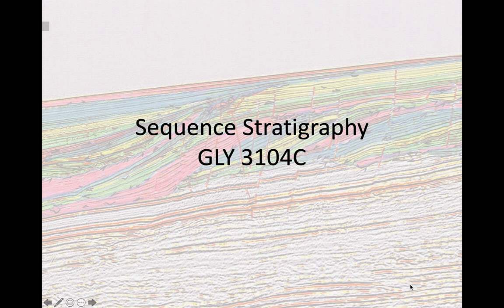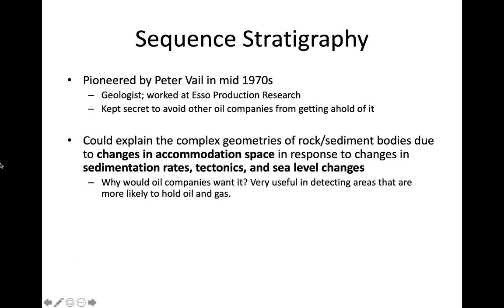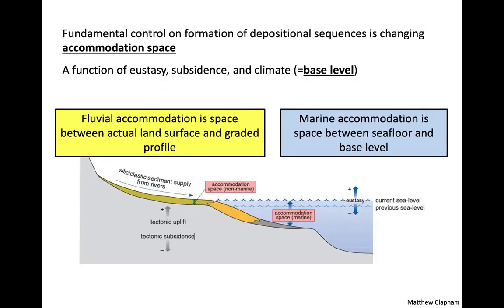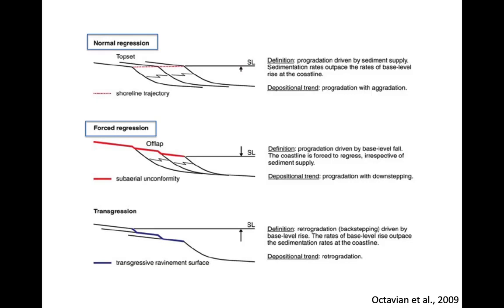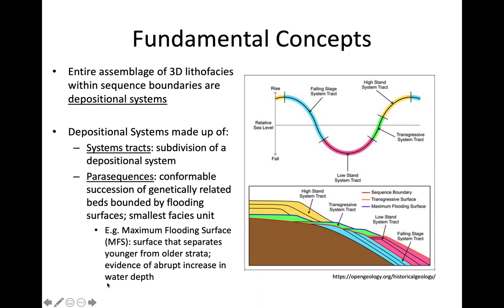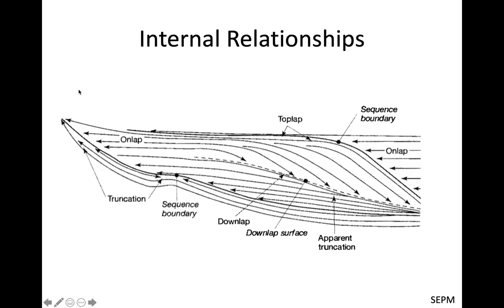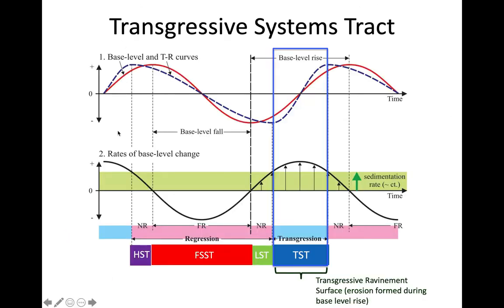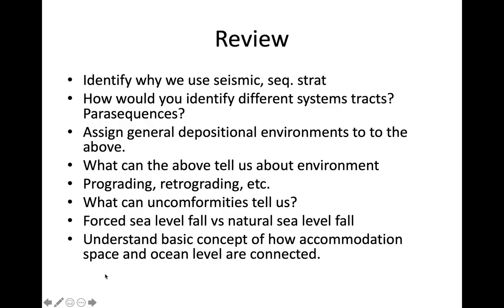Sequence Stratigraphy Basics Course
Free Course
 “Well Logging Introduction”
• Initiative training service, training your team and apply courses in your real case study with all support you need to solve complex problem with after courses service, self-training course give you video lectures with specialists in your field: